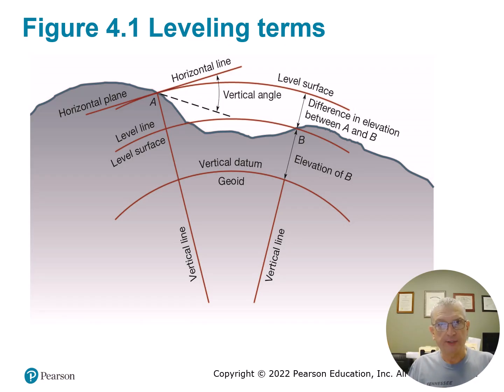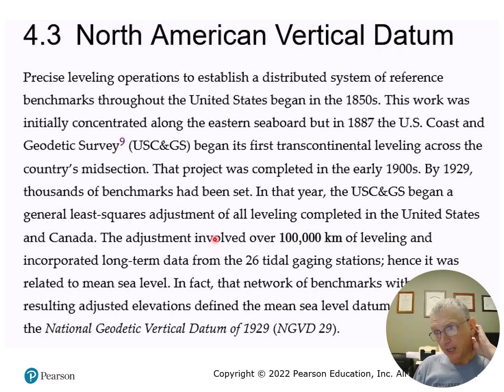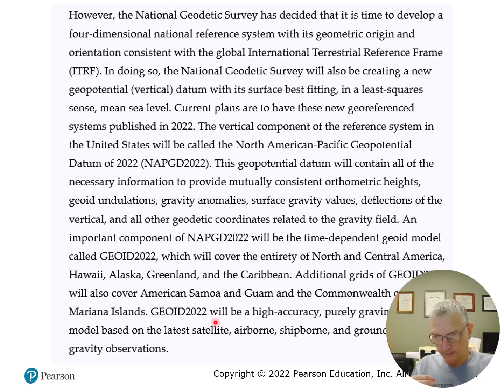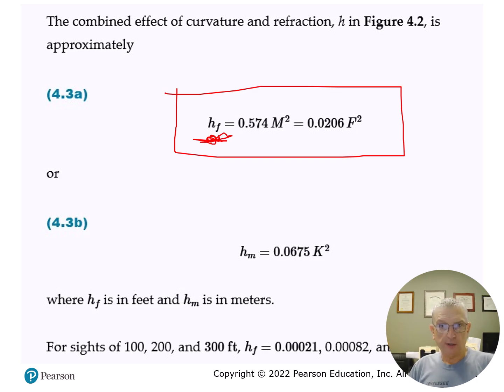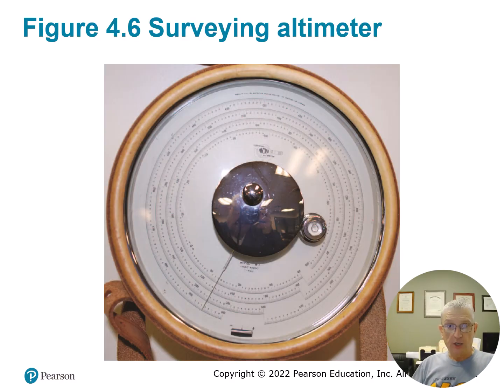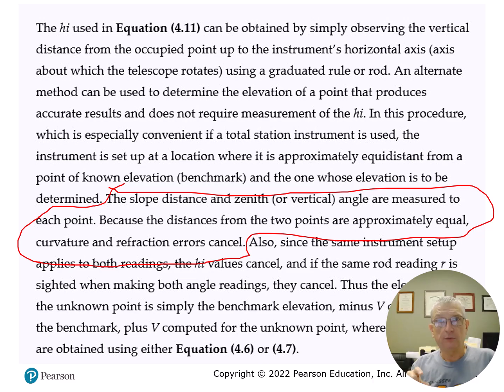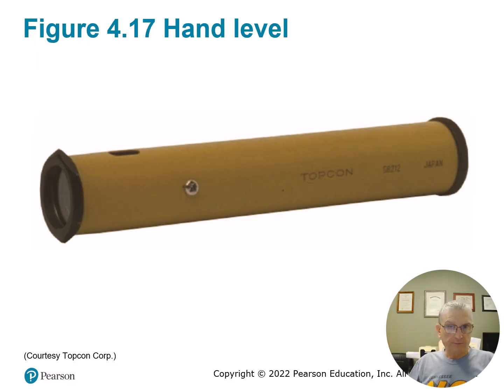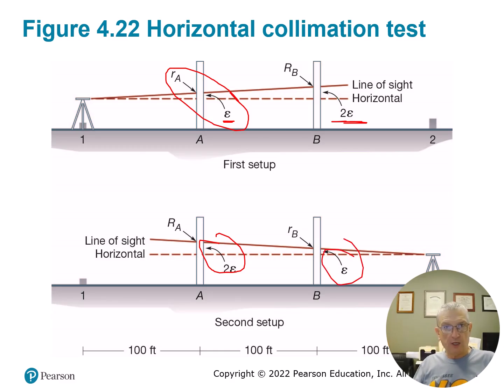Survey 1 - Module 3 lecture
Leveling theory, methods, and equipment